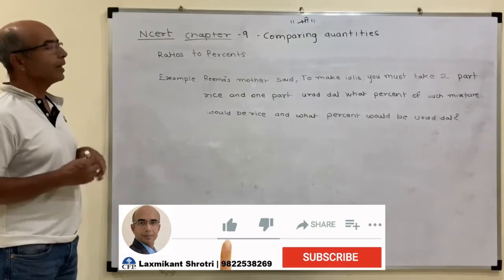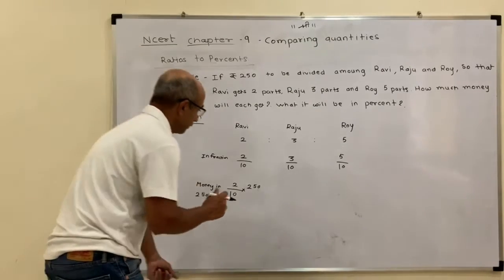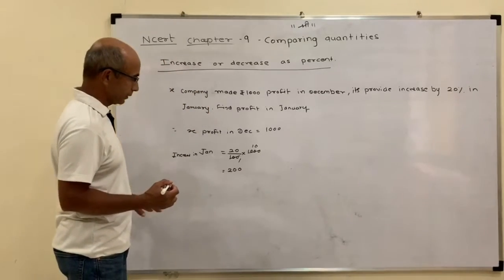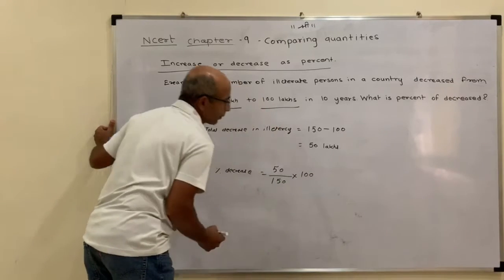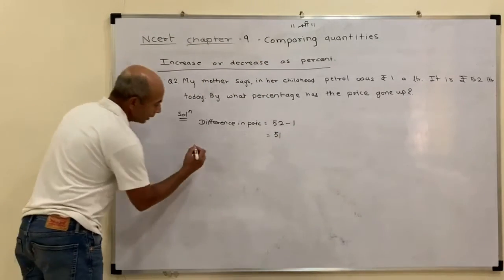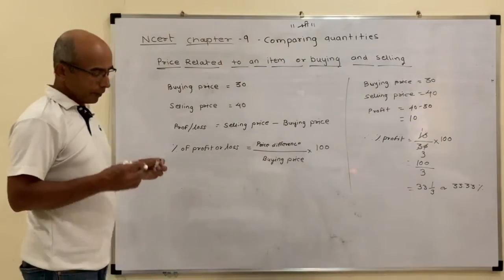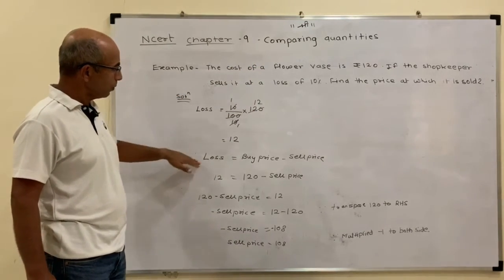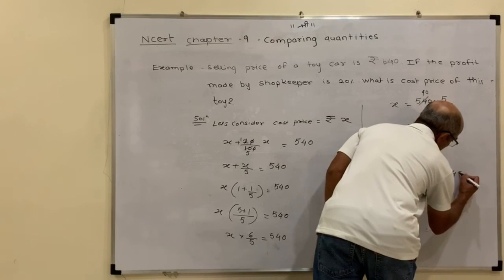CBSC , SSC Class 7 - Mathematics - NCERT - Chapter No.8 - Comparing quantities - Part 4